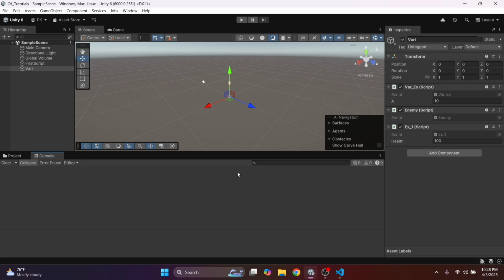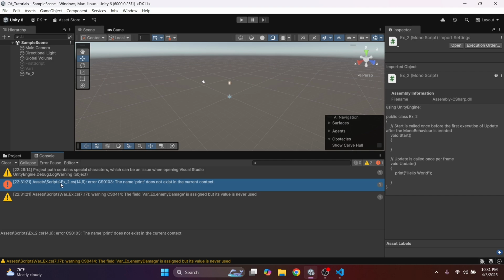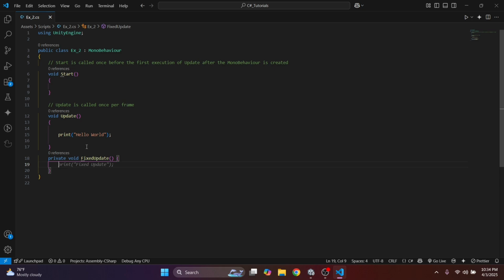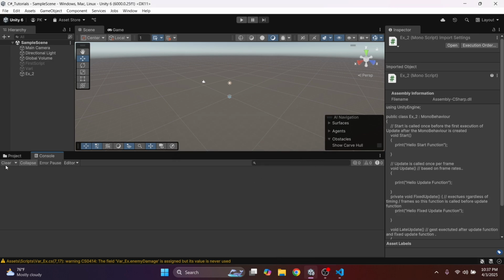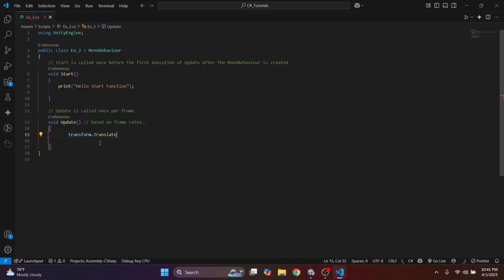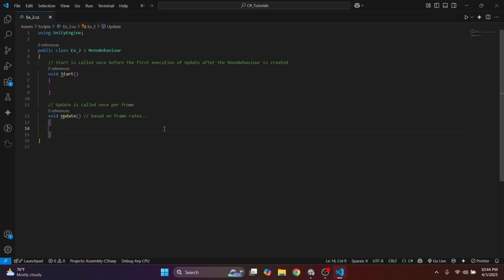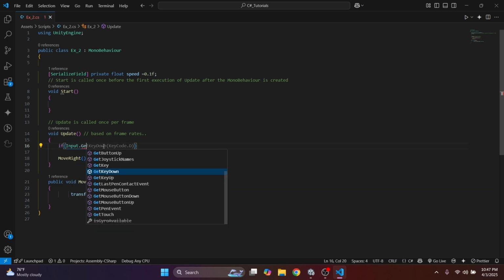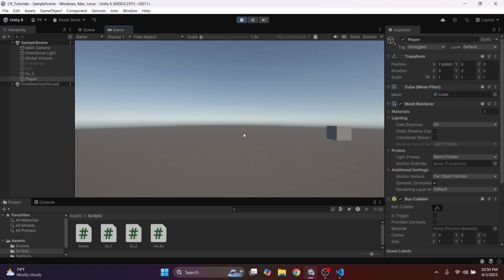C# For Unity Engine 6 | Episode 4: Update  function in depth (FixedUpdate, LateUpdate, Update)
I hope so there are lots of improvments in the video if its true please make sure to comment below about it because it helps me a lot and please make sure to show some support hit the like button and Subscibe button for more educational content.

Understanding the Update functions in Unity is crucial for writing efficient game scripts! In this video, we take a deep dive into Update(), FixedUpdate(), and LateUpdate(), covering when to use each function and why.

Along with hands-on examples, we also break down the MonoBehaviour class—explaining what happens if we don’t use it and why it’s essential for Unity scripting.

✅ What You’ll Learn in This Video:

✔️ Understanding the Update Loop in Unity
✔️ Difference Between Update(), FixedUpdate(), and LateUpdate()
✔️ When to Use Each Function (Game Logic, Physics, Camera Updates, etc.)
✔️ How Unity Handles Frame Rates and Performance Optimization
✔️ Use Cases of Update() with Practical Examples
✔️ The Role of MonoBehaviour Class in Unity
✔️ What Happens If We Don’t Use MonoBehaviour?

🛠️ Real-World Examples & Best Practices:

✅ Update() – Handling player input, animations, and non-physics-based actions.
✅ FixedUpdate() – Managing physics-based calculations like Rigidbody movement.
✅ LateUpdate() – Smoothly updating cameras and animations after all logic is processed.

By the end of this video, you'll fully understand how Unity's Update cycle works and be able to write optimized, efficient scripts for your games!